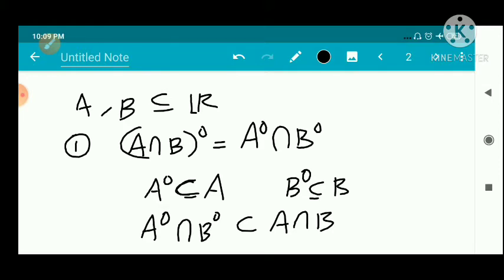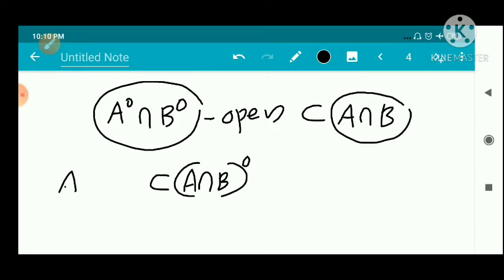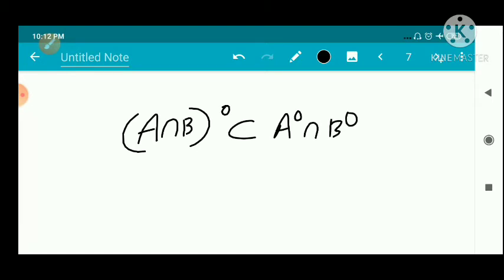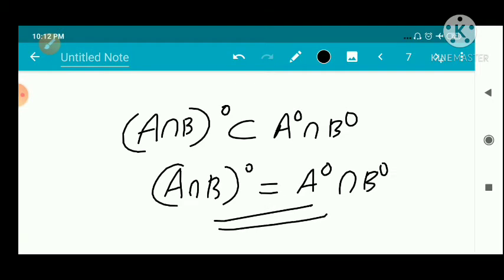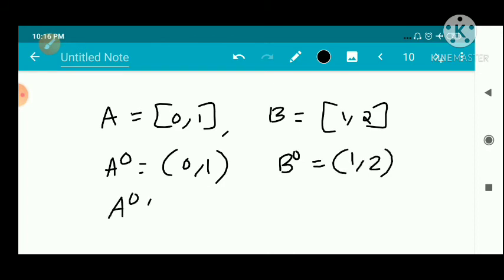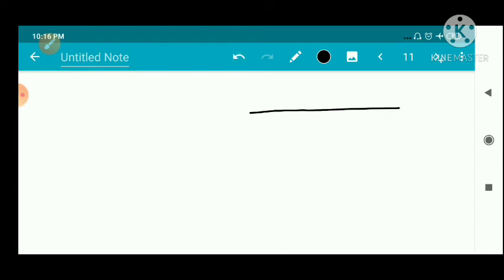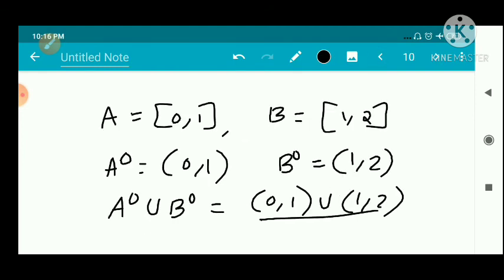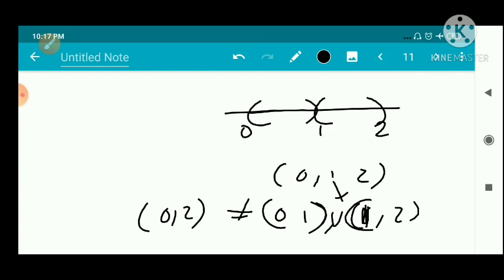Interior |Problems| Fifth Semester Mathematics|Basic Mathematical Analysis |Calicut university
Basic Mathematical Analysis|Calicut university| Fifth Semester BSc Mathematics |Interior| Problems